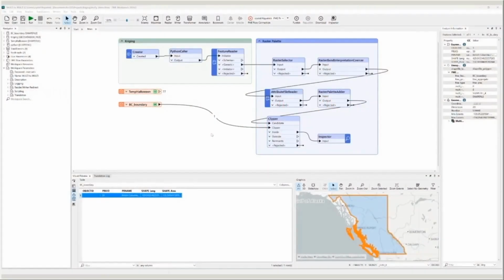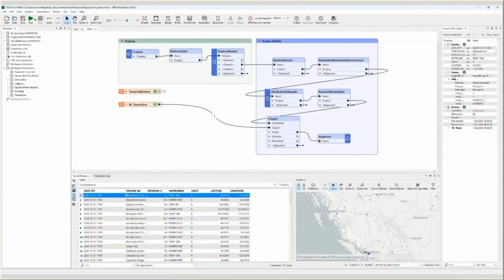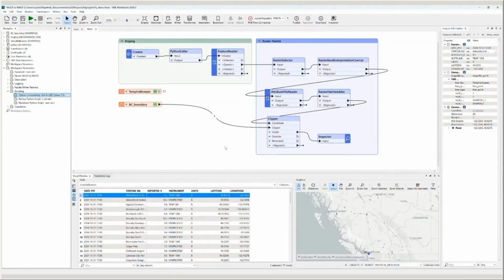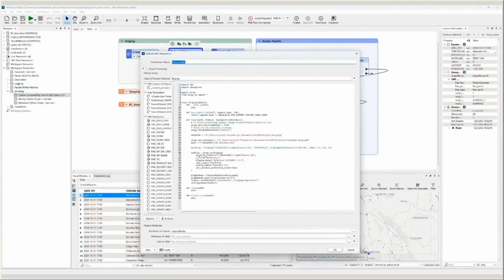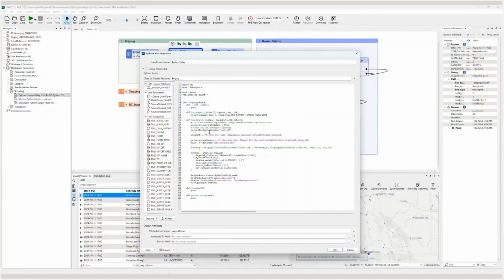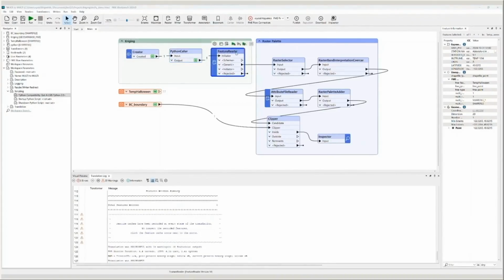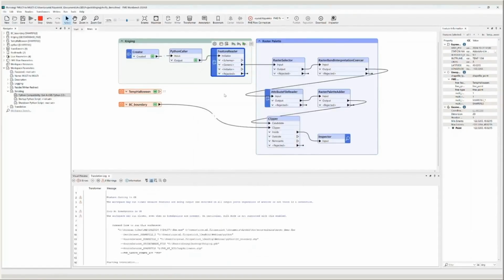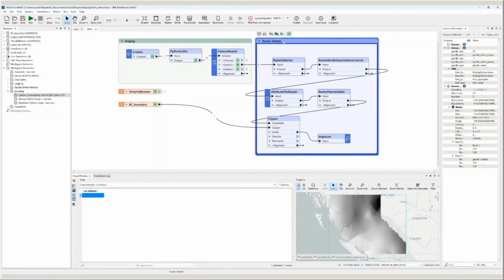Webinar Demo: ArcPy in FME